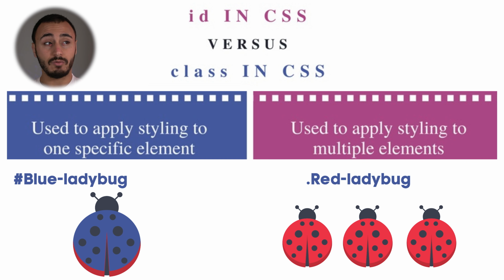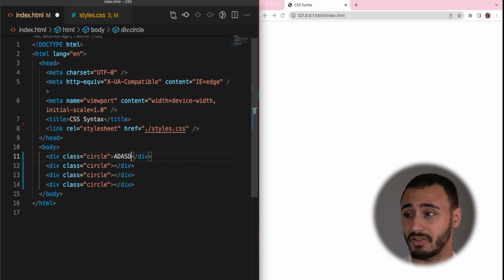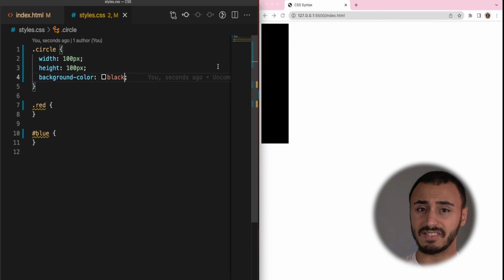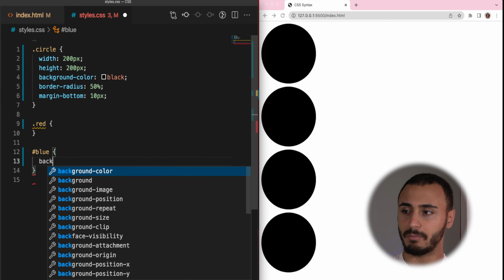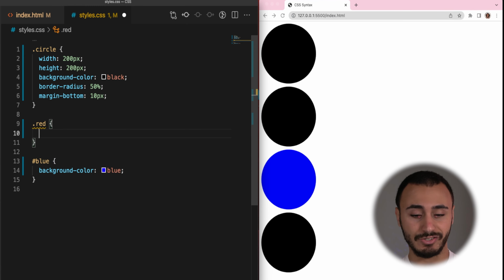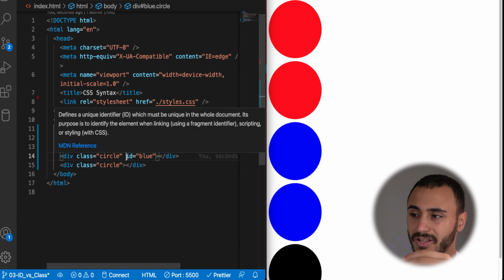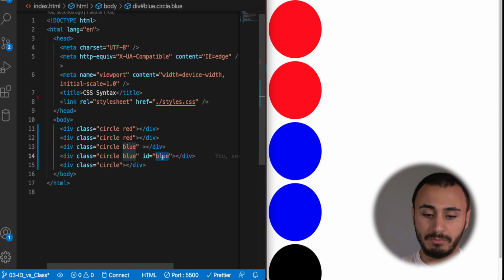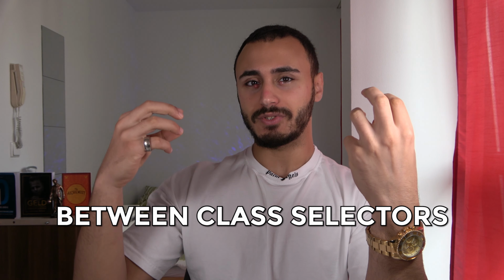Mastering CSS: When to Use ID and Class Selectors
In this video, we're going to be talking about one of the most important concepts when it comes to CSS: selectors. We're going to be discussing when to use ID selectors and when to use class selectors.

If you're wondering how to use selectors correctly, then be sure to watch this video! We'll be explaining everything in detail, so that you can start using selectors in your CSS files correctly. Mastering CSS: When to Use ID and Class Selectors will help you to style your websites in a more effective way, and build better CSS muscles!